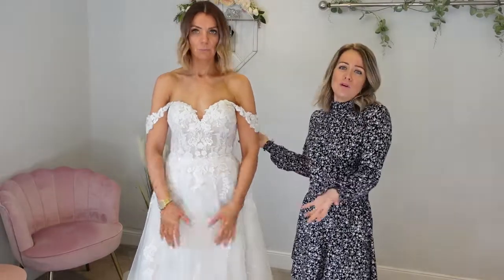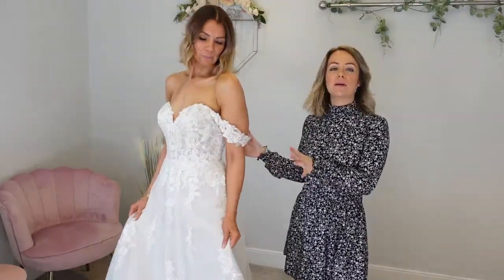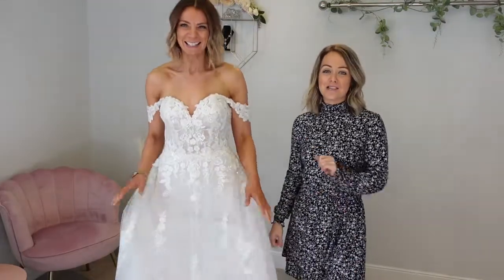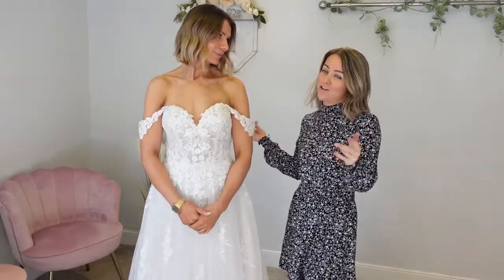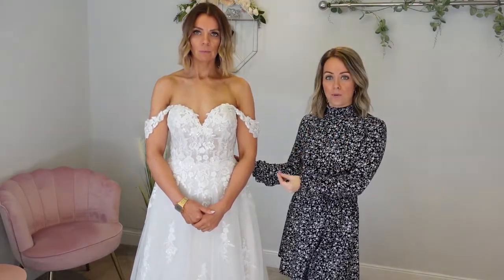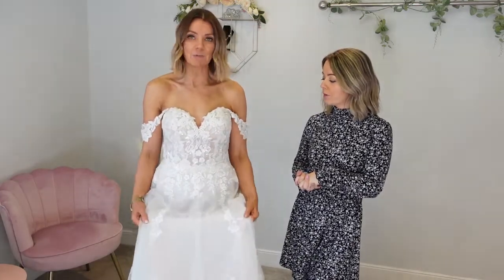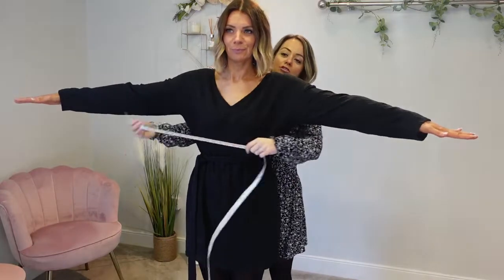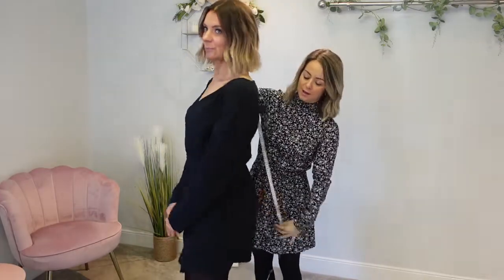SAY YES TO THE DRESS - The process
From our bridal shop The Wedding Rooms, kidderminster I’m Worcestershire we explain the process of buying a wedding dress.

We discuss the process from start to finish of picking a wedding dress. The process of wedding a “re—order wedding dress” is different from buying an “off the peg” wedding dress. In this video we discuss buying a “re-order” wedding dress.

This is when a bridal shop orders a dress for you from the “sample” wedding dress you try on. We then discuss that happens after you say “yes to your dress”.

We explain the process of getting measured, taking a deposits, how long it takes for your dress to arrive & what happens after your wedding dress arrives.

Take a look at our wedding shoe review